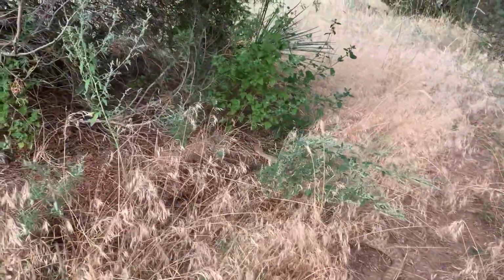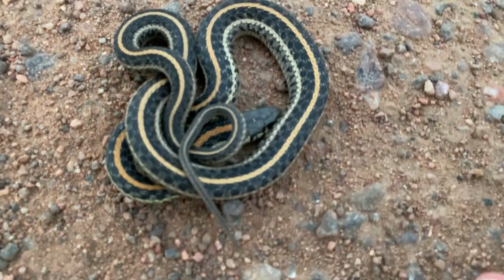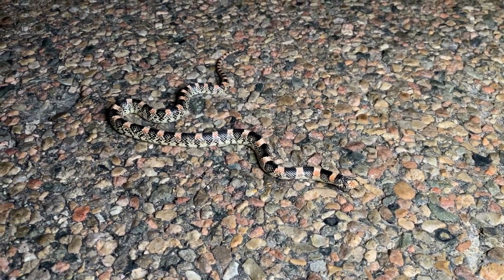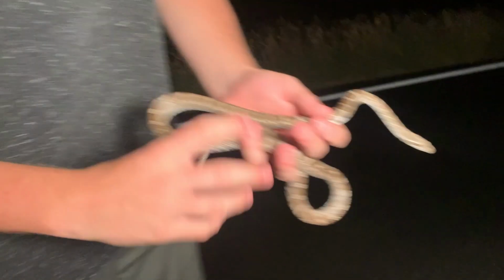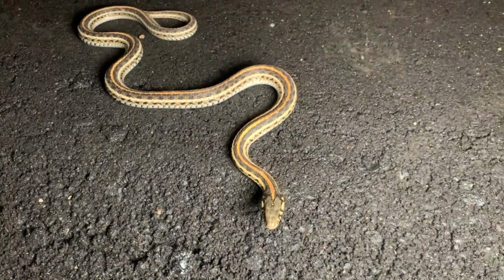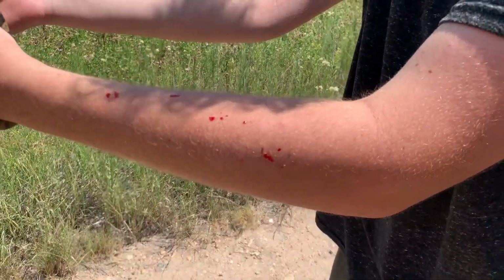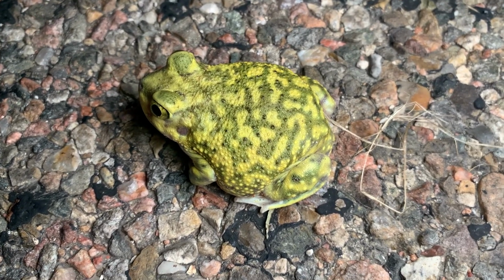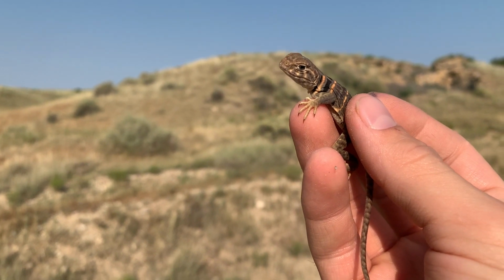Road Cruising for Milksnakes, Bullsnakes, Rattlesnakes & more: Summer Herping in Colorado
In today’s episode, I spend a night herping for snakes near Denver, Colorado. This night, we were able to turn up a big, beautiful female Prairie Rattlesnake, who showed us exactly how peaceful rattlesnakes can be when they are greeted with respect and understanding, even if it’s a peaceful understanding that you don’t understand. We also found a big Bullsnake! After that, we spend yet another weekend in the grasslands and canyons southeastern Colorado. This weekend was particularly enjoyable because it was spent with some awesome friends and we found some awesome snakes. The first night started out with a bang, when we turned up a Great Plains Rat Snake, Bullsnakes, Plains Gartersnakes, Black-headed Snakes, and a Longnose Snake, which was one of the few snakes I hadn’t seen in eastern Colorado this year. The second day saw us finding another awesome Bullsnake, a Coachwhip, a new county Milksnake, a Green Toad, and a Couch’s Spadefoot, among other things. An awesome weekend of herping and road cruising with some awesome folks!

Here at PetfaxTV, we are devoted to bringing you fun, interesting, and awesome reptile content every week. Whether it be herping in my home state of Colorado, New Mexico, Arizona, West Texas, Georgia, or elsewhere, I am here to show you the incredible reptiles and amphibians that share their lives with me. I believe that wildlife is best when it is shared, and I love to teach people about rattlesnakes, kingsnakes, hognose snakes, big snakes, little snakes, whatever! My mission is to teach people about the snakes, lizards, frogs, toads, and salamanders that I am able to find so that we can all work together in conserving them and protecting their futures. The three most important things in my life are wildlife, the great outdoors, and working hard to conserve both of these things!